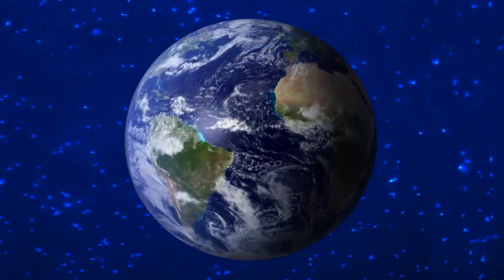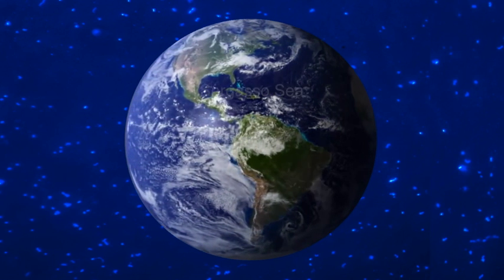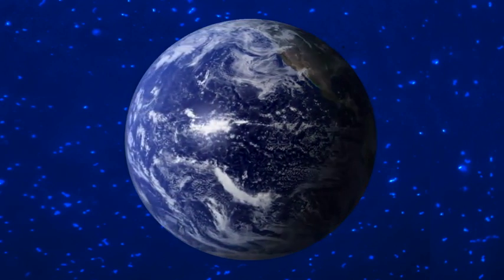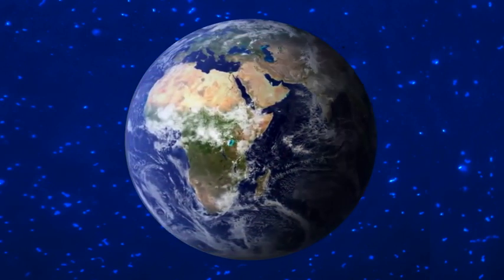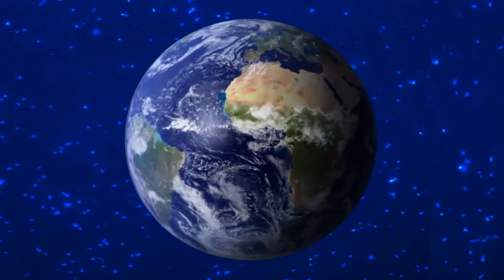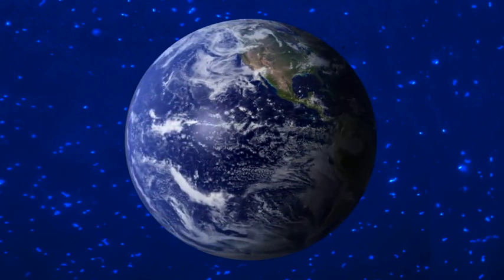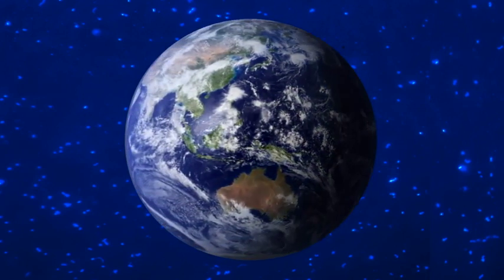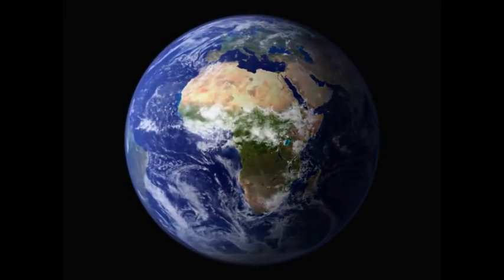REU at BIOS - oxygen minimum zone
Sarah Amiri is a junior at the University of California, Santa Barbara majoring in Biology with a minor in Aquatic Biology. She is working with Rachel Parsons in the Oceanic Microbial Observatory at BIOS. Sarah is investigating the bacterioplankton community within the oxygen minimum zone (OMZ) in the Sargasso Sea using the Bermuda Atlantic Time-series Study (BATS) site. An OMZ forms within the Sargasso Sea when bacteria and other organisms respire and consume oxygen creating a minimum at around 800m. Using molecular techniques, Sarah will identify and quantify the key bacterioplankton players within the OMZ, understand the functional role that these bacterioplankton play within the OMZ and finally, if time allows and the data is available, link this bacterioplankton community structure and metabolism with the biogeochemistry measurements already being taken by the BATS Program.